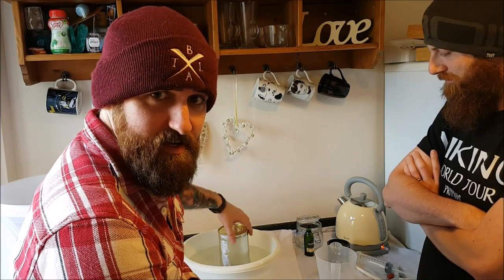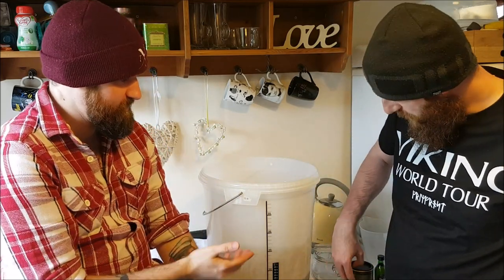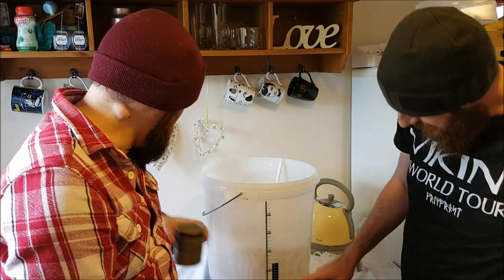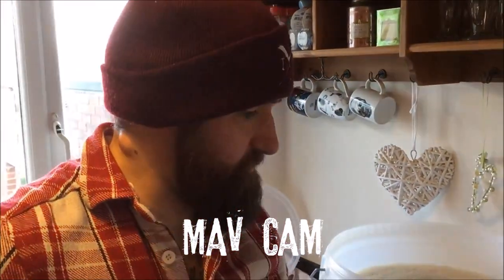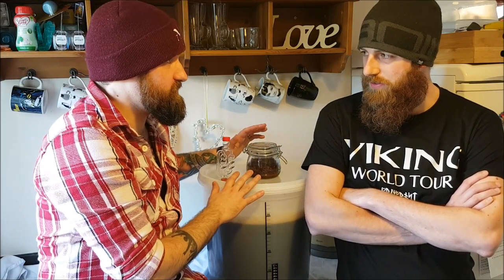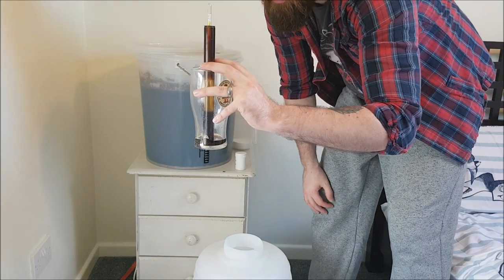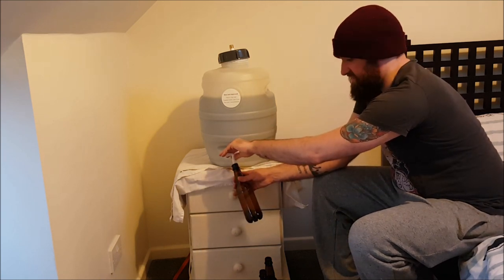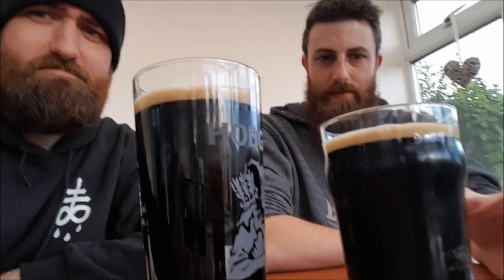HOMEBREW CHOCOLATE STOUT: How to Add Flavour to Kit Beers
Ever fancied brewing your own lager/beer/cider/wine? Let the Men Behaving Beardly show you the way... Seriously, if we can, anyone can.

This video shows you how to add flavour to kit beers.  In this case, chocolate to Coopers Stout! As usual, not everything goes to plan but in the end we accomplish a very drinkable, successful home brew! If you need any help or advice then please ask!

Home brewing is intended as a hobby and to be shared with friends! The Men Behaving Beardly always drink responsibly!

Keep in touch/get involved! Join the Clan Beardly Discord!